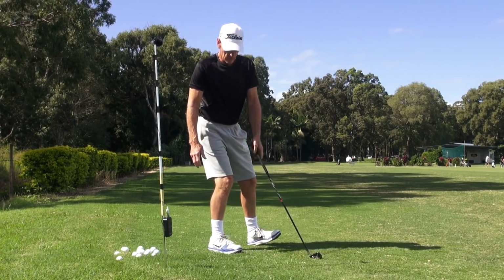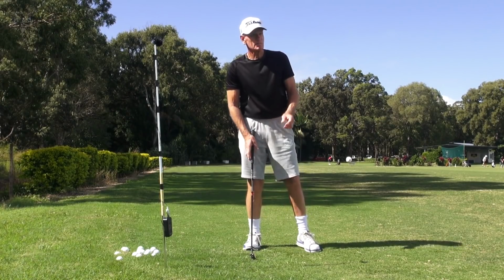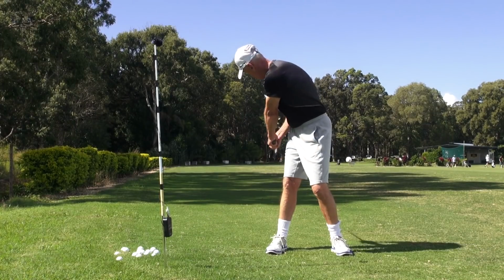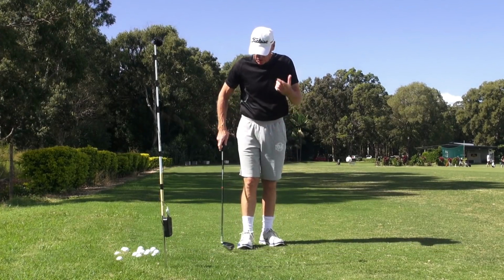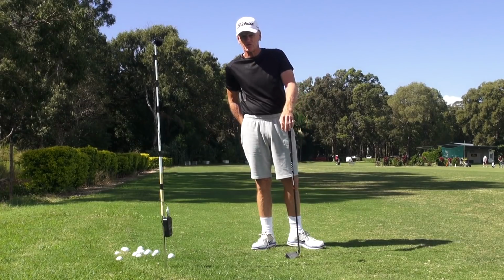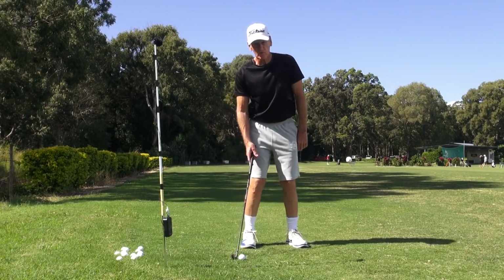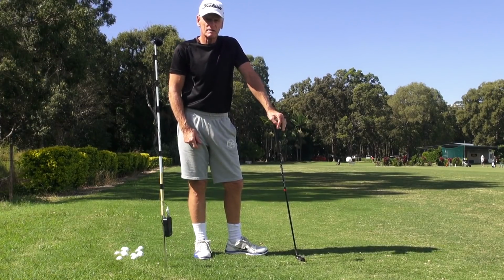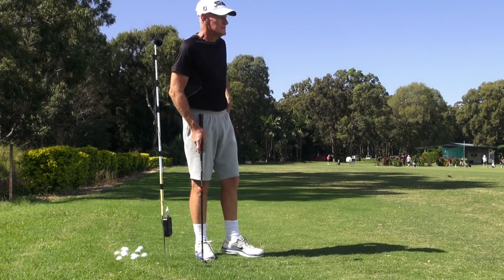Private lesson.. But Good Channel Lock Info...